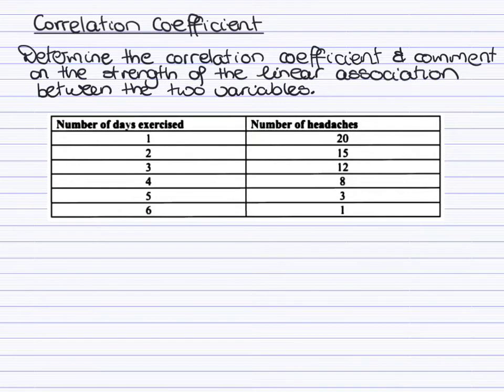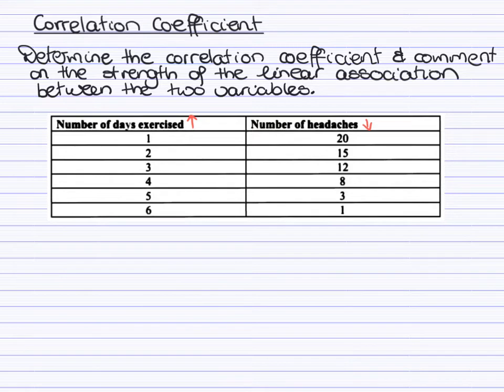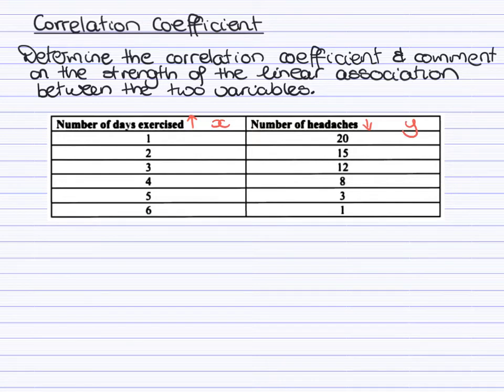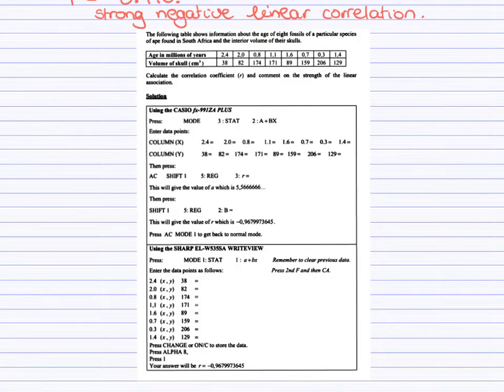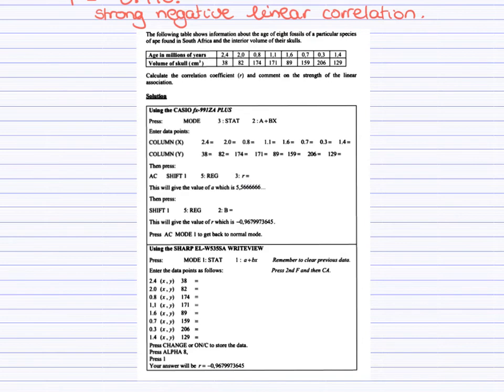Grade 12 Statistics